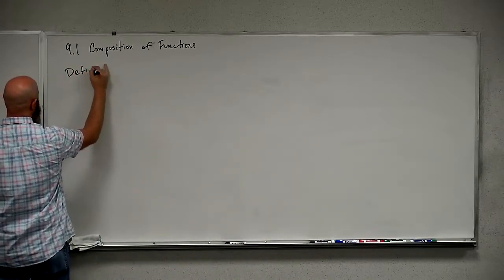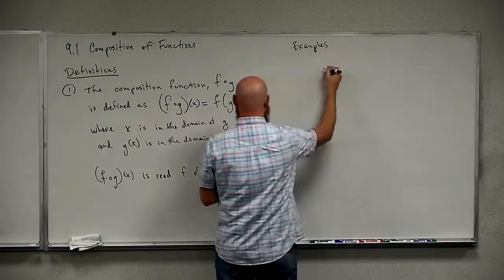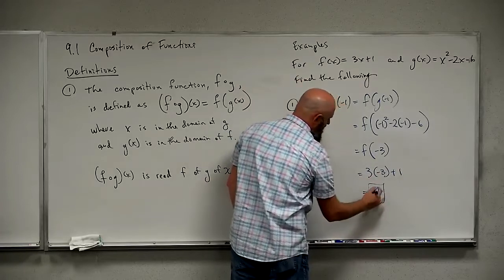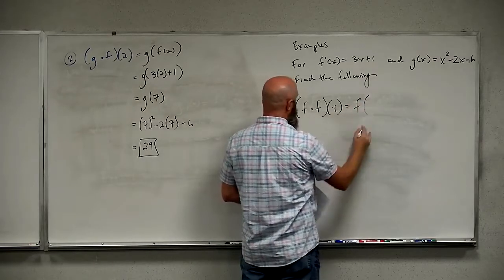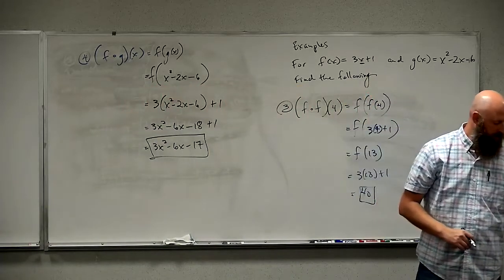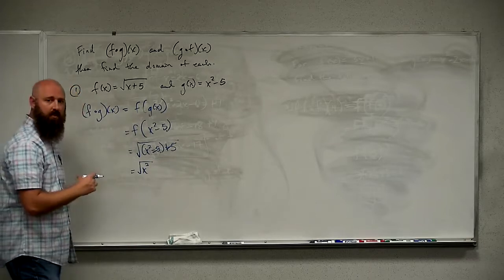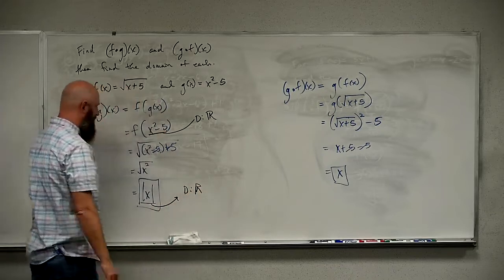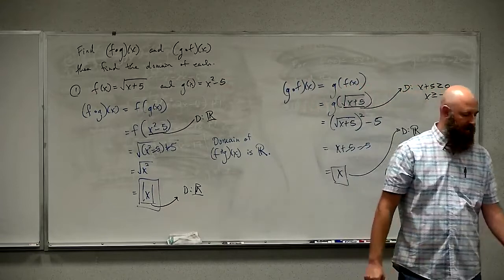College Algebra - 9.1 Composition of Functions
Section 9.1 Composition of Functions for College Algebra at Galveston College by Assistant Professor Clint Jones.